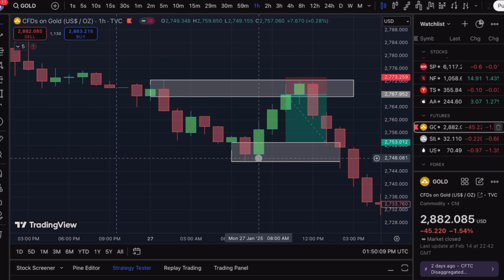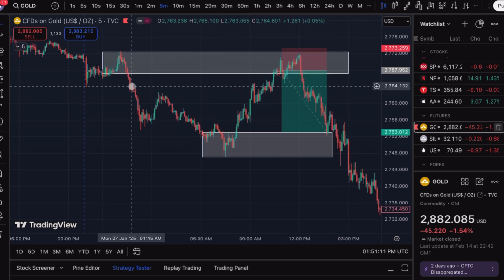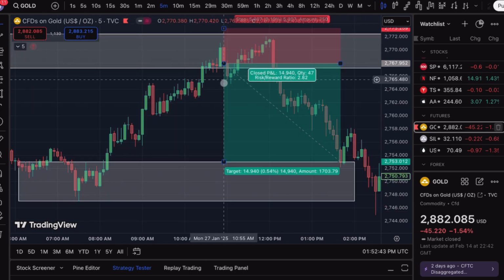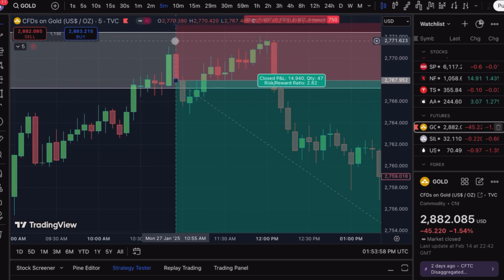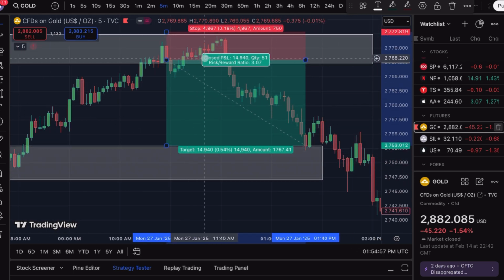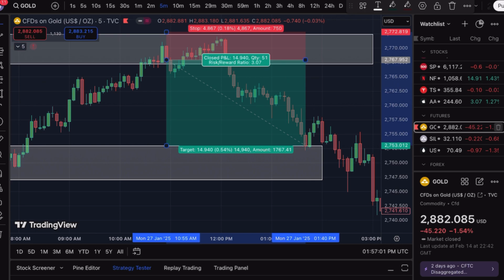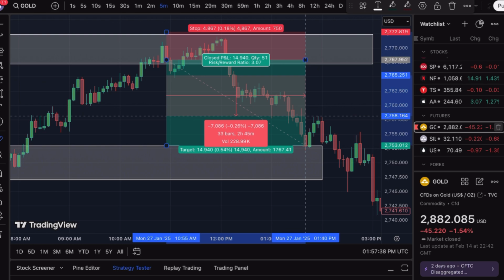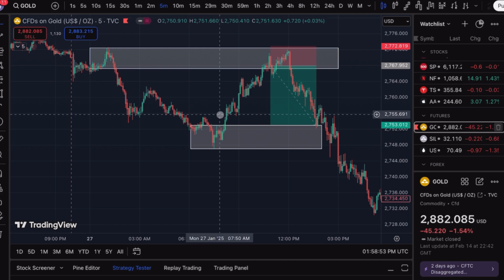How To ALWAYS Find Supply and Demand Zones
Hey! 🎉 Whether you’re a beginner or an experienced investor, this channel is here to help you navigate the markets, master trading strategies, and grow your portfolio. 💰📊

Expect weekly videos on:
✅ Technical & fundamental analysis 🔍
✅ Forex, stocks, and crypto insights 📈
✅ Trading psychology & risk management 🧠
✅ Live trade breakdowns & market updates 🚦